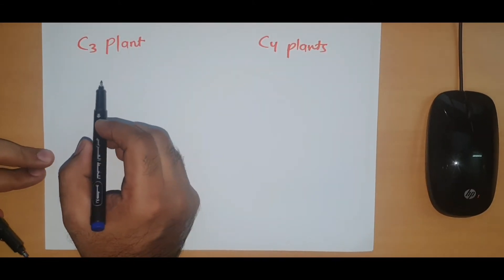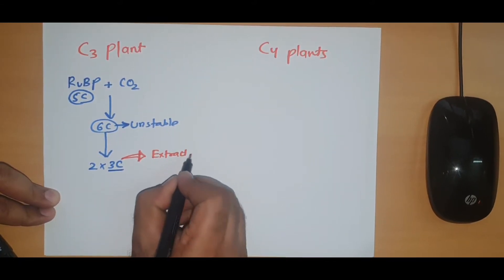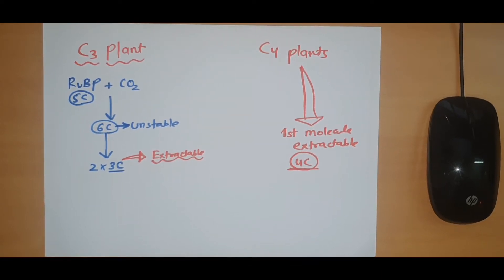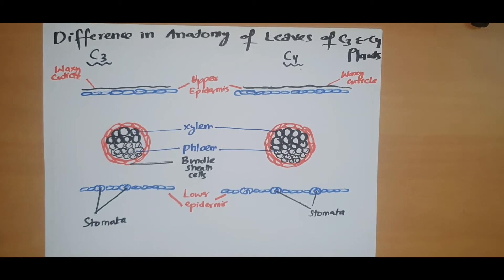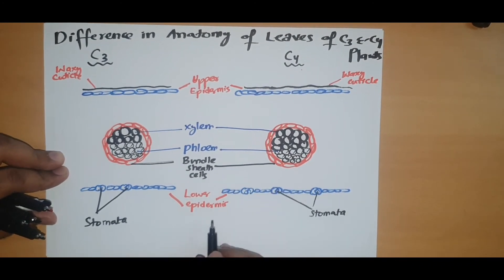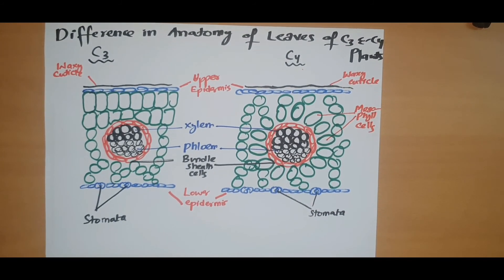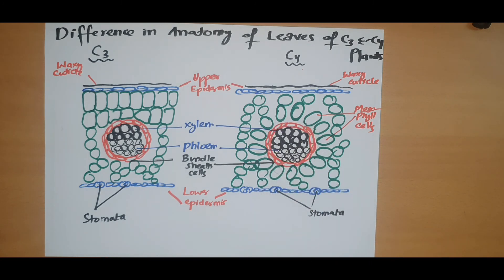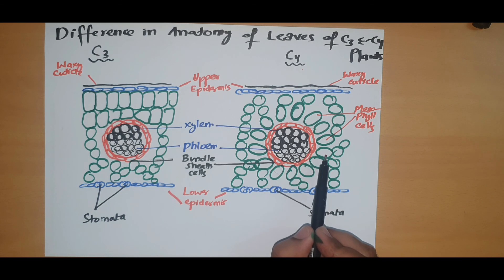Anatomy of C3 and C4 Plant Leaves (Photosynthesis) Lecture 5 A2 Cambridge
Anatomy of C3 and C4 Plant Leaves